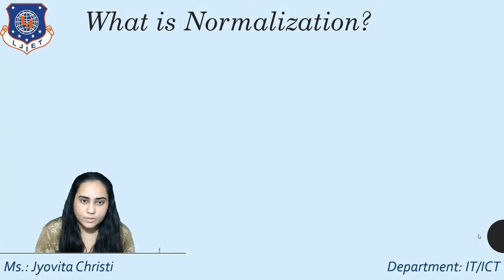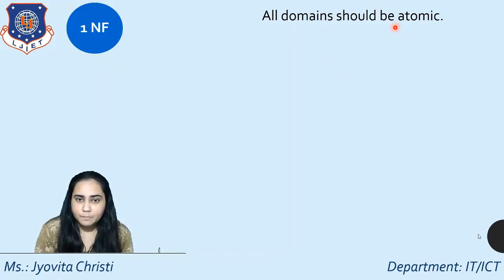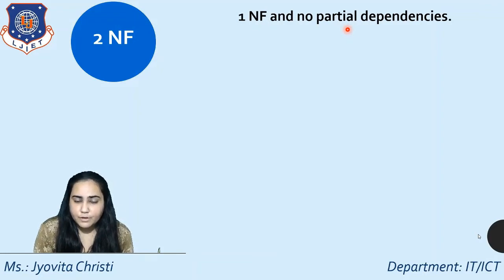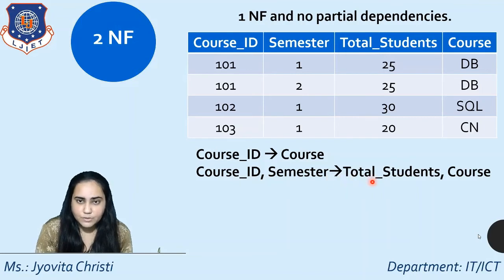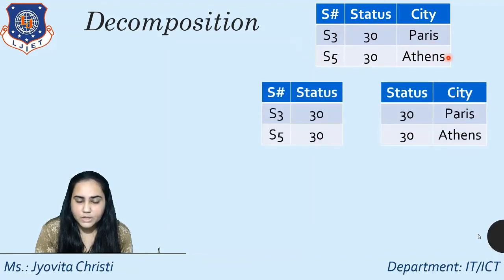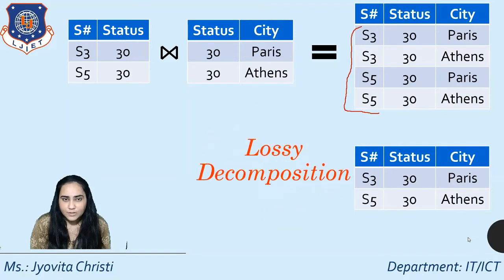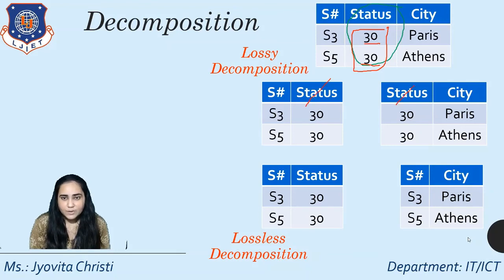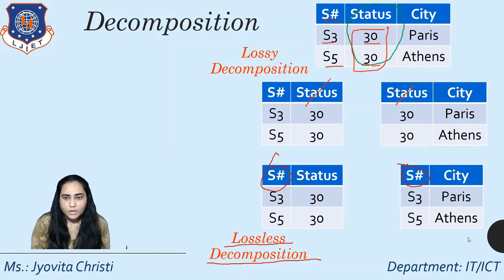Lec-22_1NF and Decomposition | Database Management Systems | CE-IT-ICT Engineering